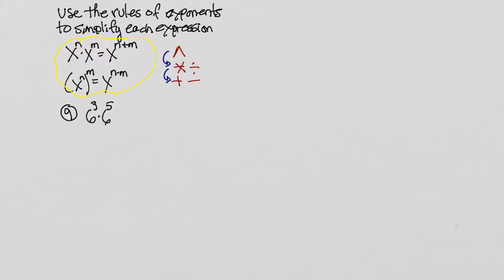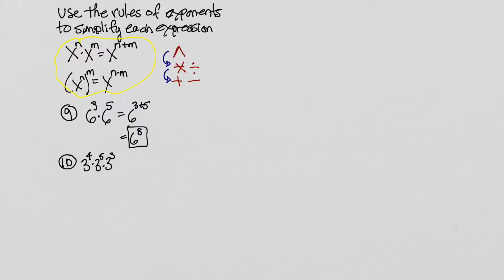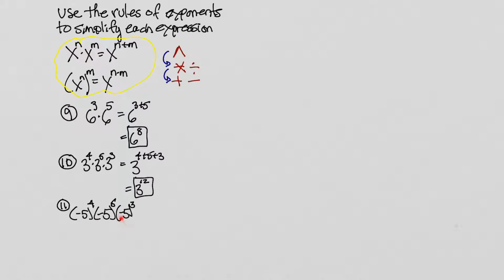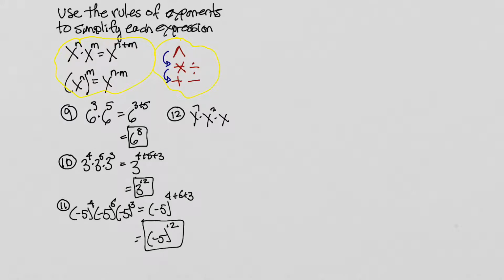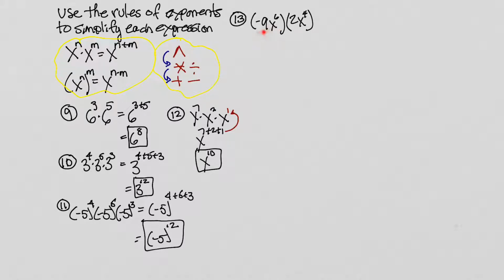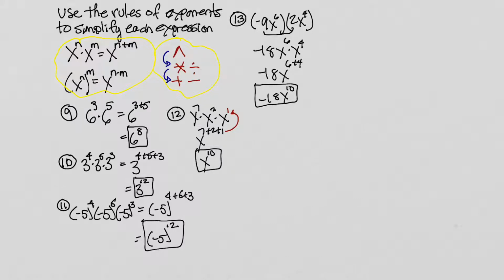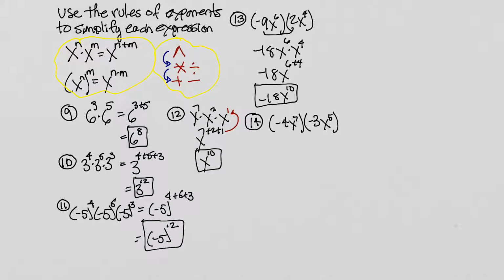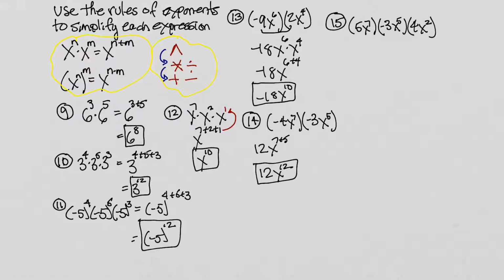Section 4.1, Problems 9-15